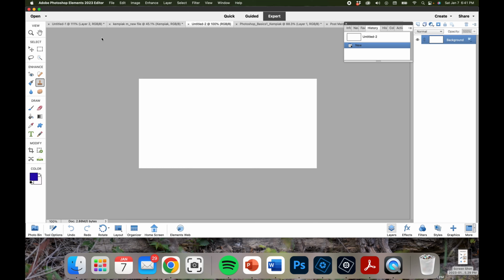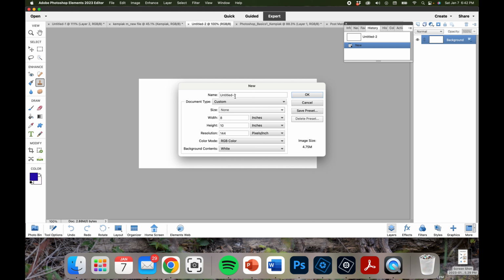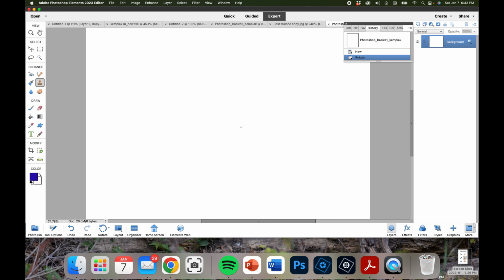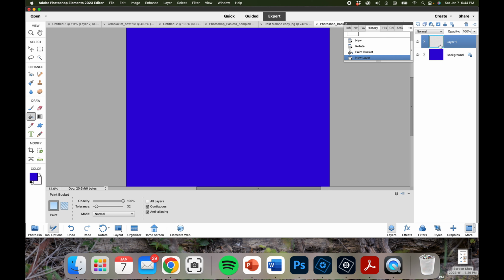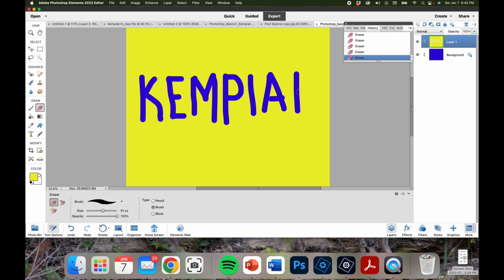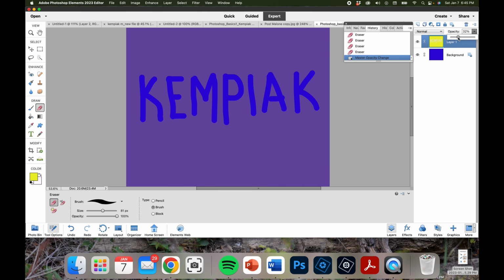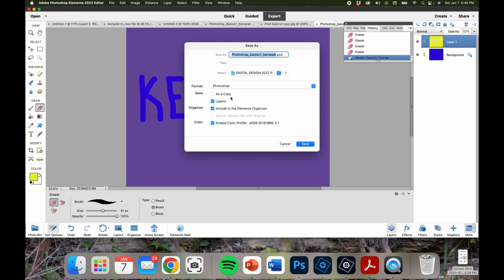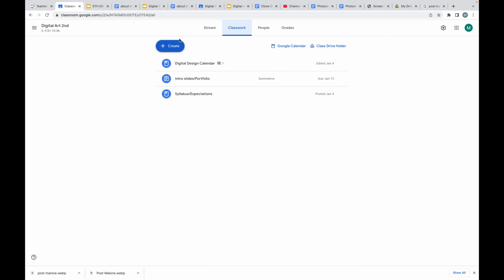PHOTOSHOP BASICS1 KEMPIAK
PHOTOSHOP ELEMENTS BASICS1 LESSON PLAN